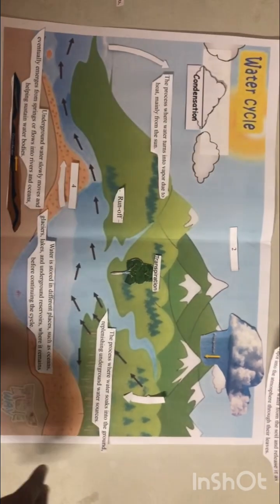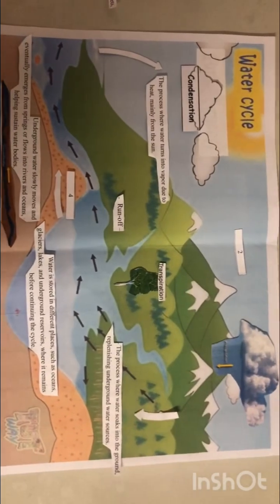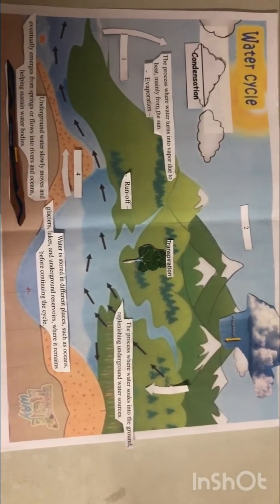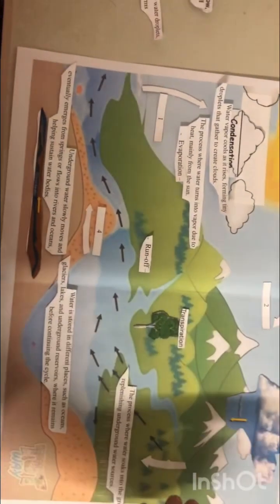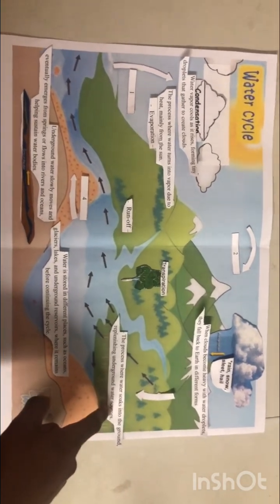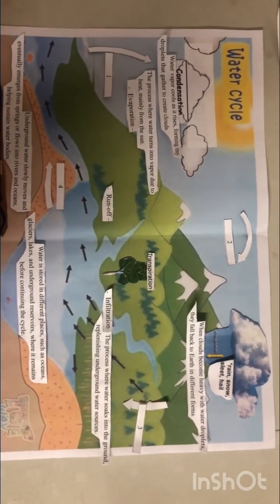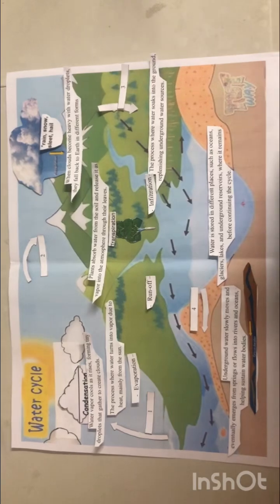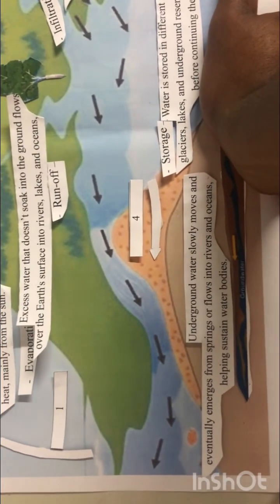Assignment 6 BPT1501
BPT1501
Assignment 6
2025
Water Cycle